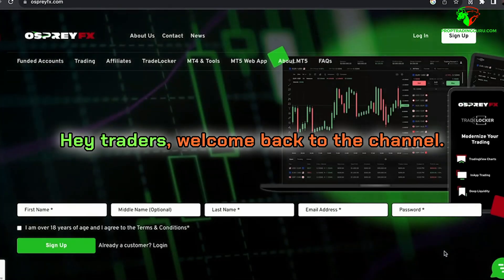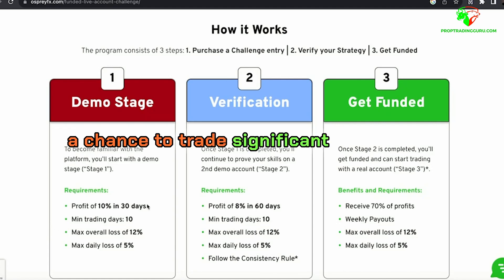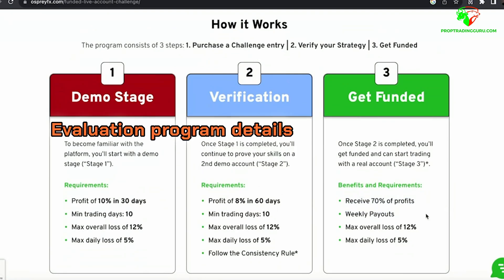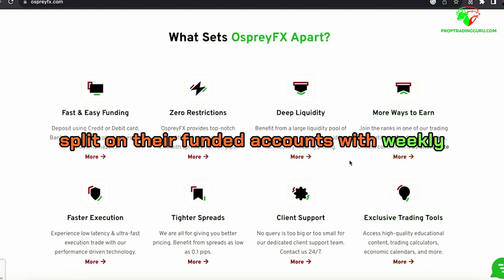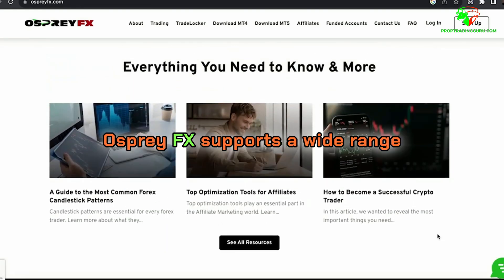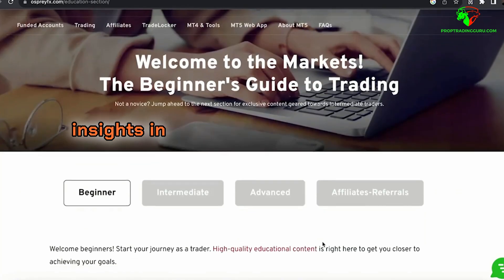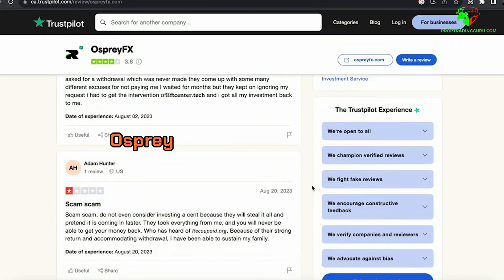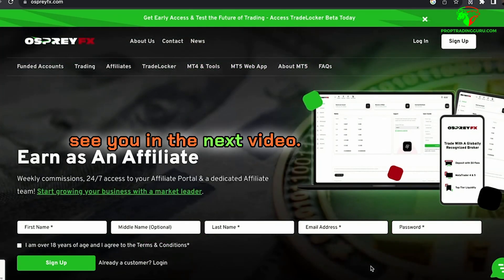Osprey FX Review: Top Prop Trading Funding Program for Success!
Welcome to our comprehensive review of the Osprey FX Prop Trading Funding Program! In this video, we dive deep into what makes Osprey FX a top choice for traders looking to boost their capital and enhance their trading strategies.

🔍 What You’ll Learn:
•        An in-depth overview of the Osprey FX funding model
•        Benefits of joining the program for prop traders
•        Step-by-step guide on how to get funded
•        Tips for maximizing your trading success with Osprey FX
•        Real trader testimonials and success stories

💡 Whether you're a seasoned trader or just starting out, this guide is packed with valuable insights to help you navigate the world of prop trading and make informed decisions.